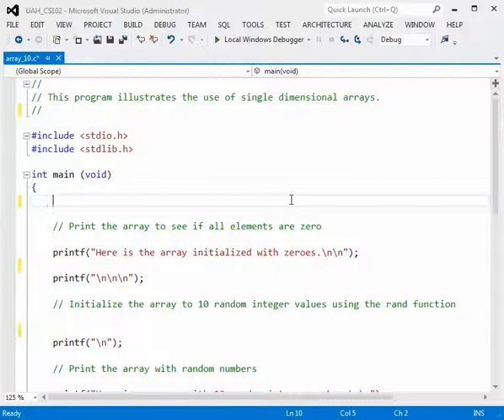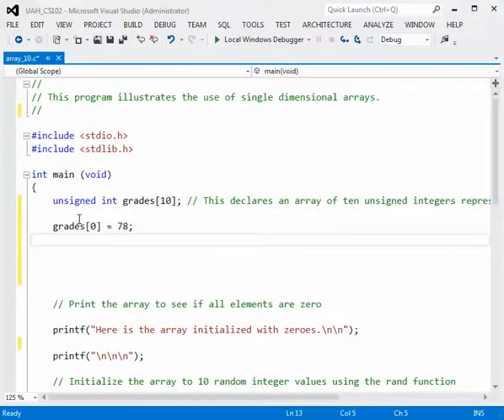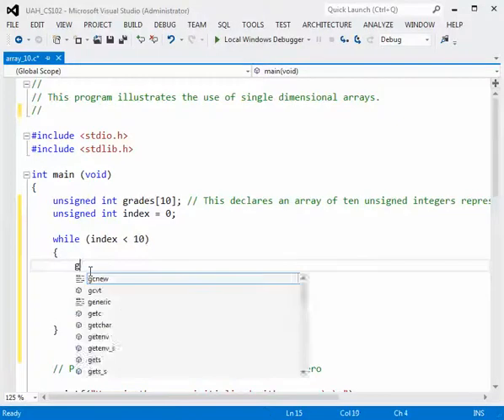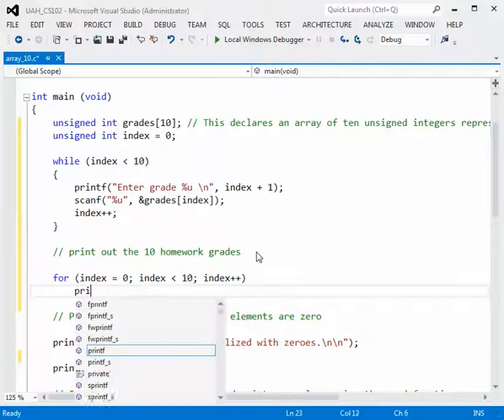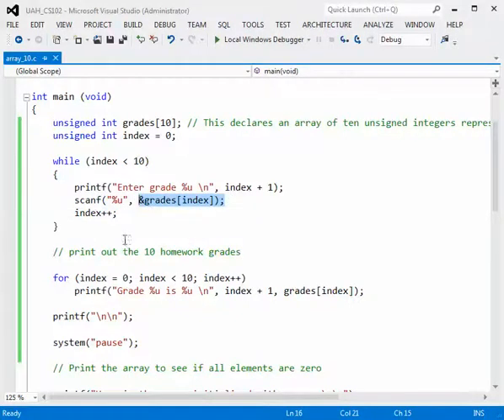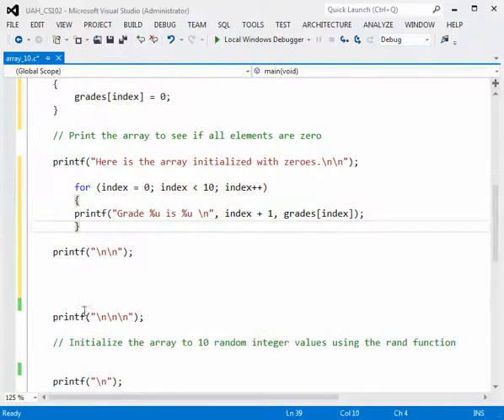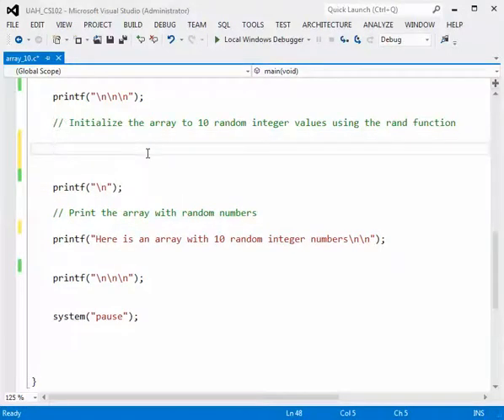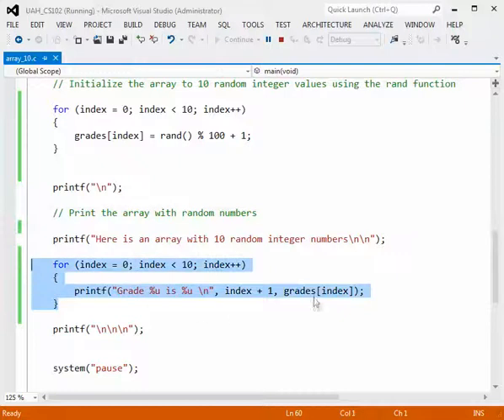Introduction to One Dimensional Arrays in C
This lesson introduces the one dimensional array data structure. It employs as an example the need to process 10 homework grades.